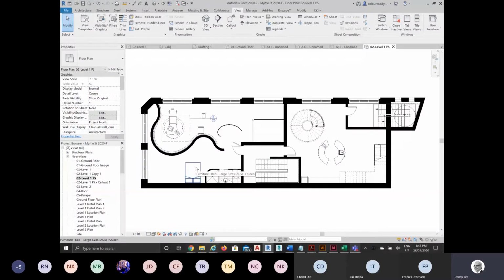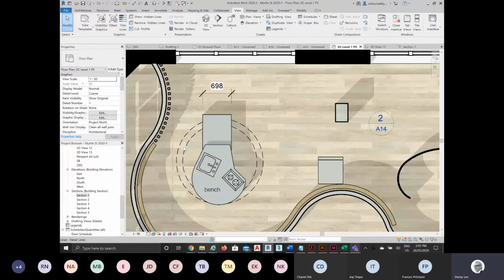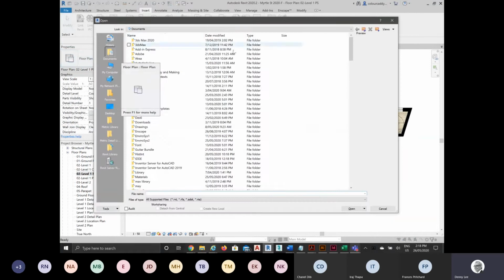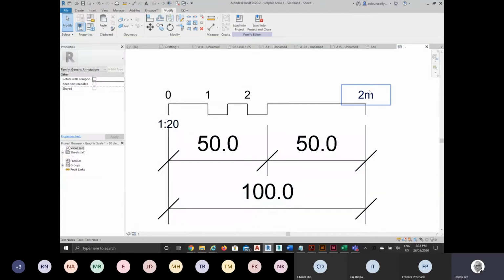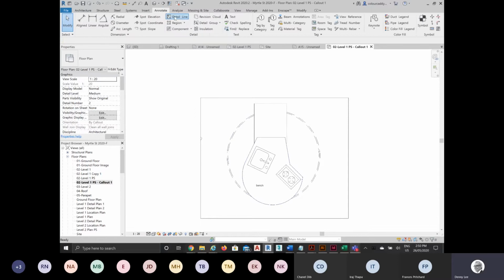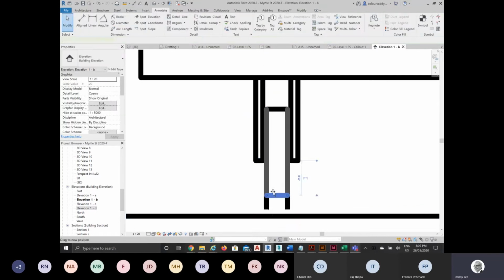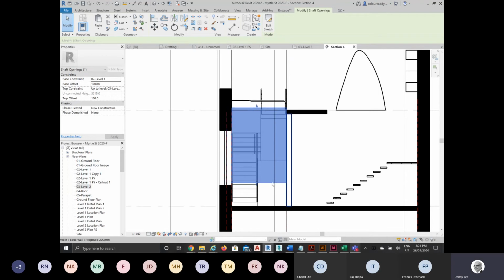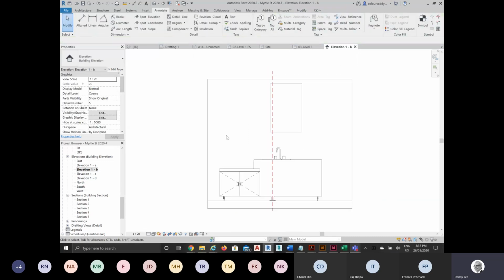Revit Myrtle St 2020 32 Revit Plan Graphics and View Referencing